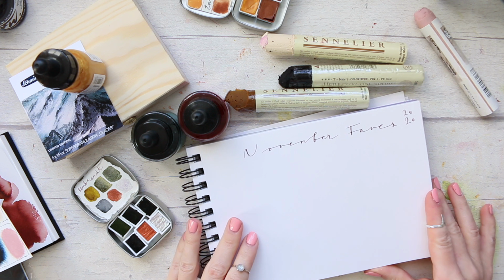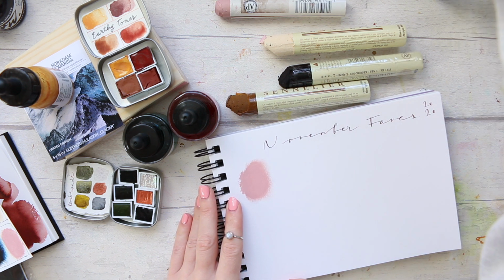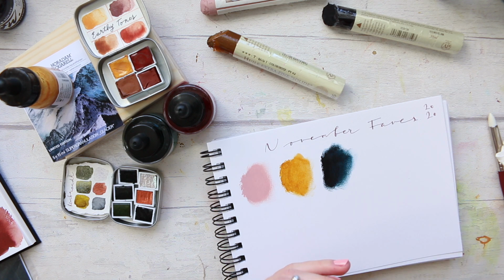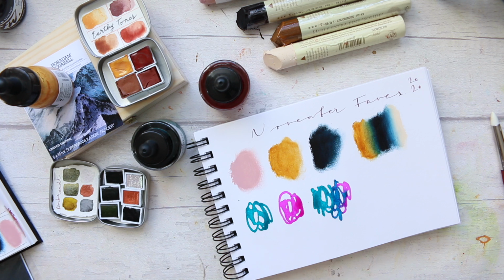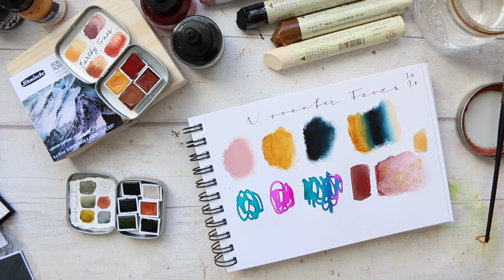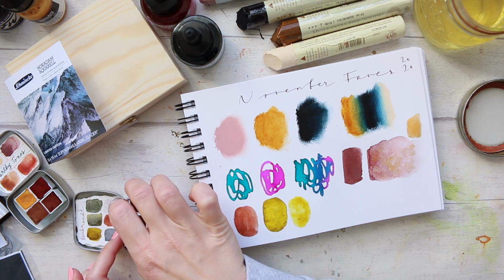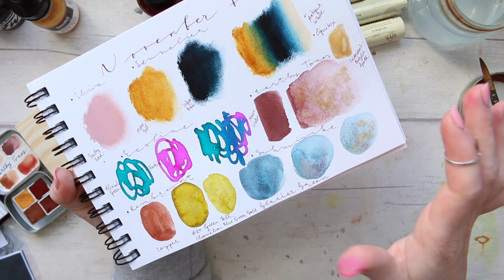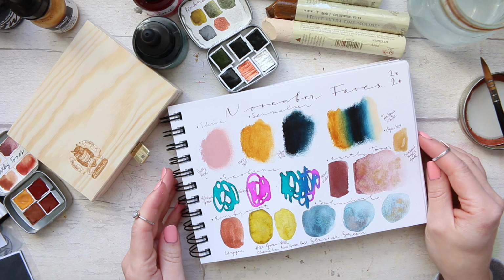November Favourites 2020 | Watercolour + Mixed Media [Swatches]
Hi Everyone, it's time to share my Monthly favourite art supplies, amongst them there will be mostly watercolours and a few mixed media bits and pieces. Also you will notice a colour palette shift as we are moving into the winter months. Enjoy! :)

My Online course Playful Watercolour with Mixed Media is available on teachable

Alyona x

• Shiva Oil Paintstik in Dusty Rose:
AMAZON UK
AMAZON US

• Shiva Oil Paintstik set of 6 in Traditional Colours:
AMAZON US

[colours used: Fuchsia, Bluish Green]

[colours used: Copper, Azomethine Green Yellow, Chameleon Blue Green Gold]

• Schmincke Glacier Gift Set 5 colours:
[Glacier Blue, Glacier Turquoise, Glacier Green, Glacier Brown, Glacier Black]